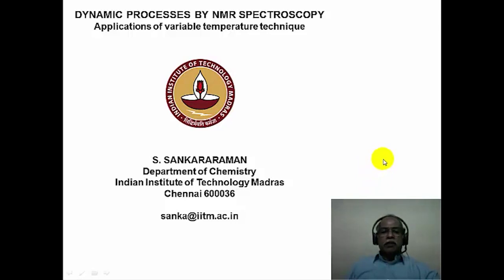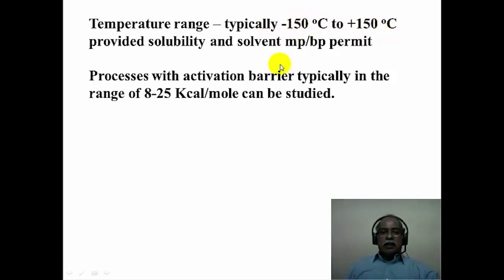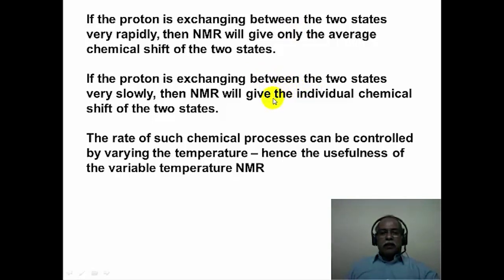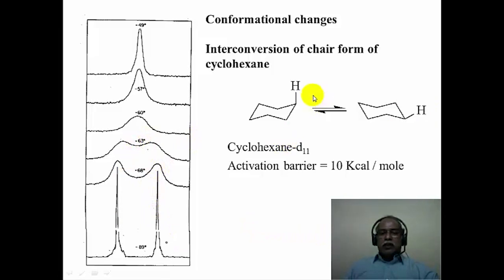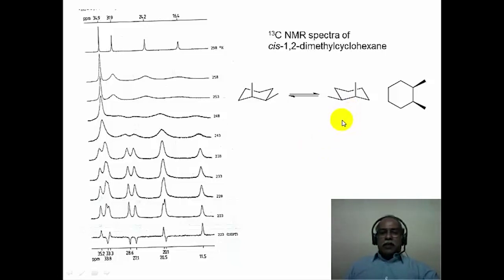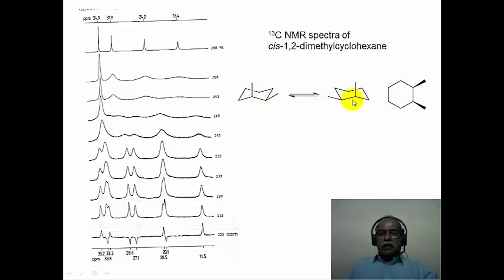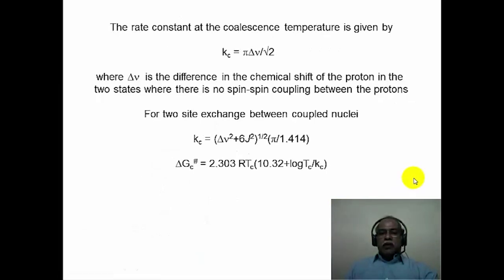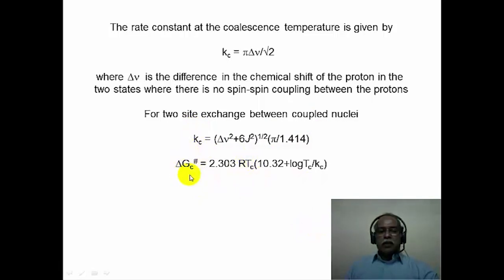Application of Spectroscopic Methods in Molecular Structure Determination : Module 13